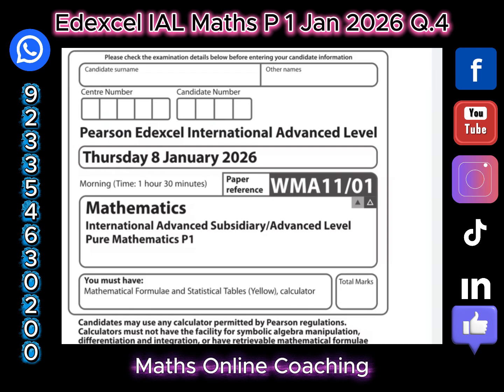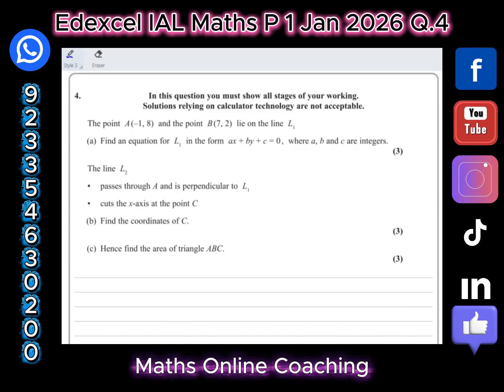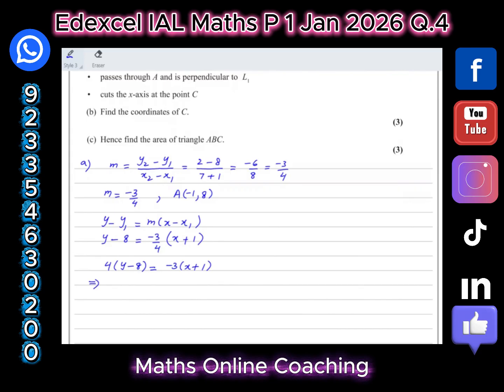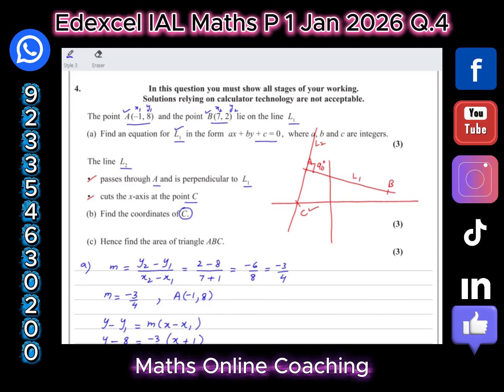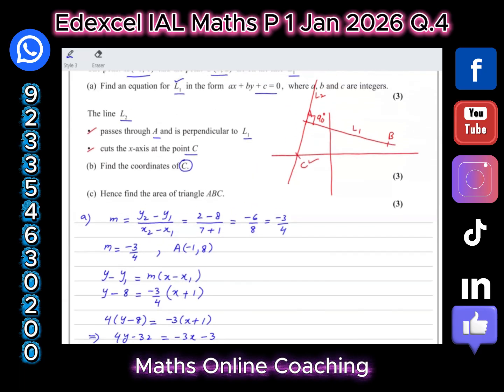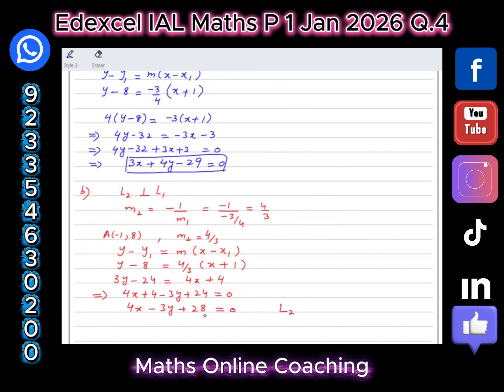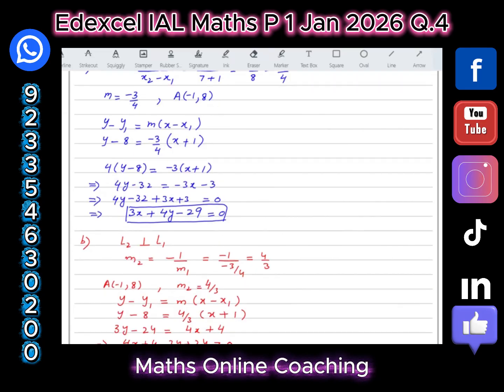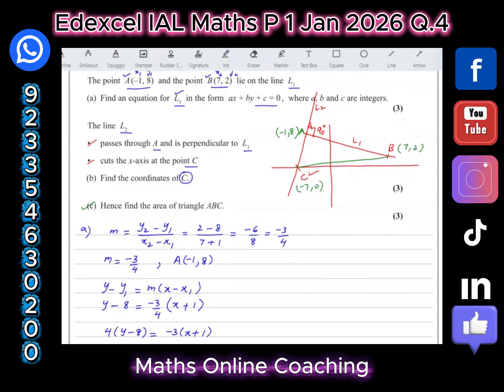Edexcel IAL Pure Mathematics 1 (P1) January 2026 | Question 4 Solution | Step-by-Step Explanation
📘 Edexcel IAL Pure Mathematics 1 (P1) – January 2026 Examination

In this video, we provide a detailed step-by-step solution to Question 4 from the latest Edexcel International Advanced Level (IAL) Pure Mathematics 1 (P1) January 2026 examination paper.

This lesson is designed to help students understand the concepts, apply the correct mathematical techniques, and improve their confidence for upcoming examinations.

✔ Complete solution to Question 4
✔ Clear step-by-step explanation
✔ Exam-focused solving techniques
✔ Common mistakes to avoid
✔ Tips to maximize your marks

Whether you're preparing for your Edexcel IAL examinations or revising the latest January 2026 paper, this tutorial will strengthen your understanding of Pure Mathematics.

🎁 FREE DEMO SESSION FOR NEW STUDENTS!

Experience expert online mathematics teaching before you enroll.

📚 Join Maths Online Coaching

✅ International A Level Mathematics
✅ One-to-One Online Classes
✅ Complete Exam Preparation & Revision